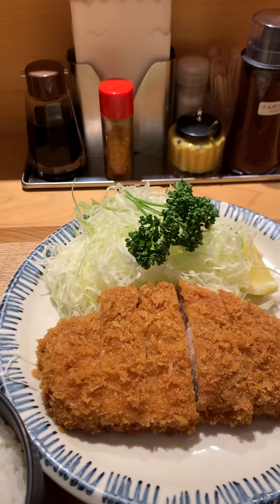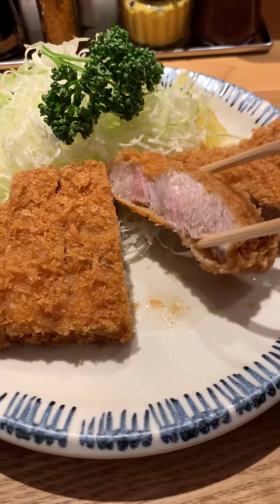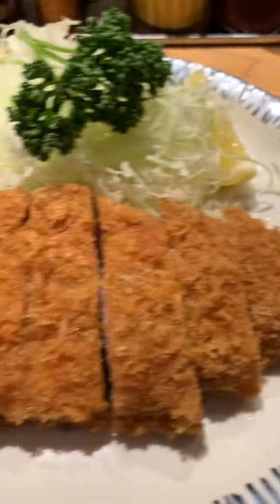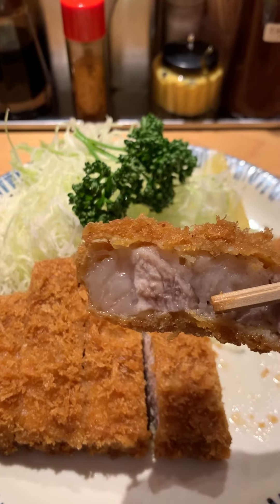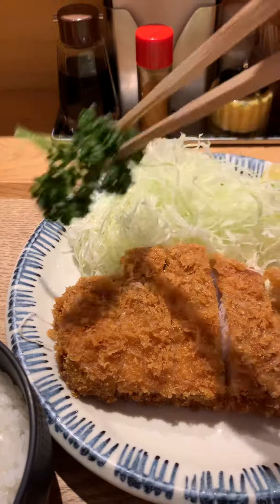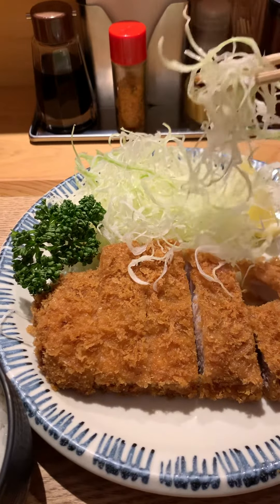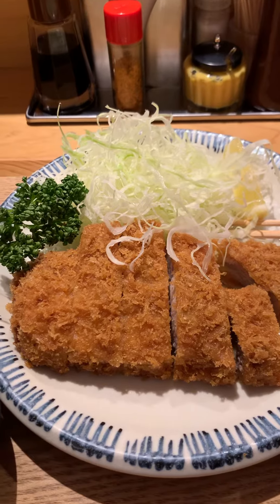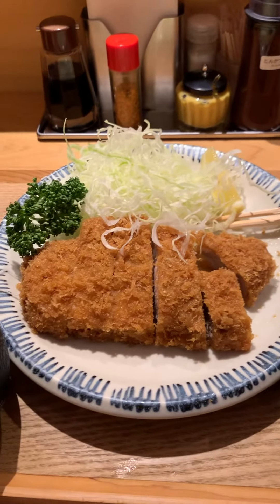PREMIUM Kurobota TONKATSU 🐖 @ Ginza Bairin (Tokyo, JP 🇯🇵)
Trying premium kurobota pork tonkatsu at Ginza Bairin. A bit pricey for 34000 yen but very very high quality and great service!

Ginza Bairin
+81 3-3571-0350